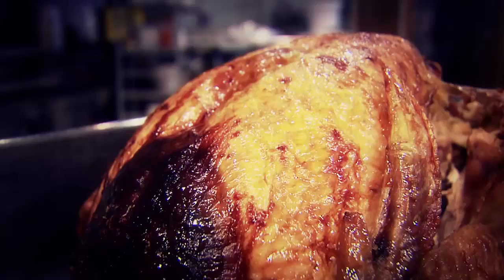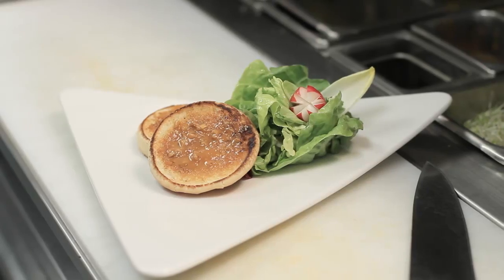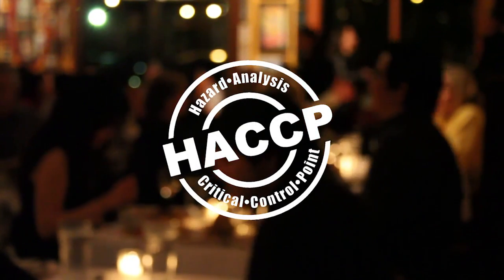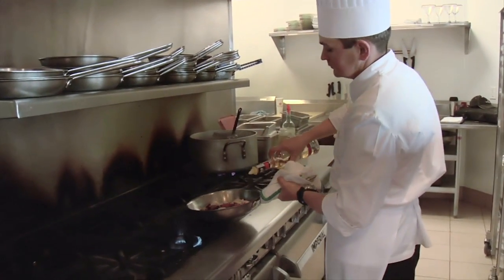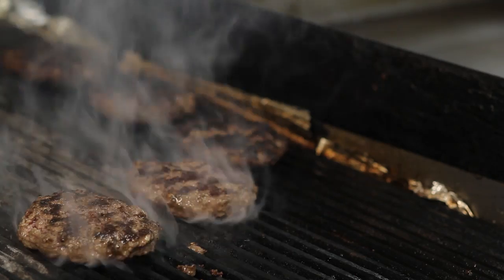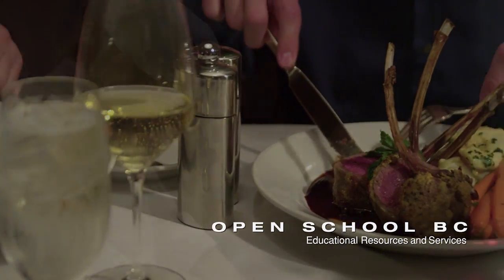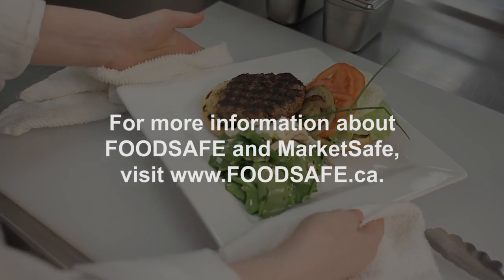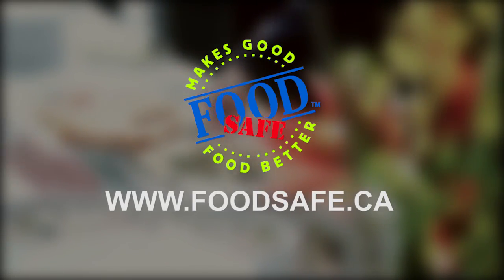FOODSAFE Level 1 Refresher Online Training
The FOODSAFE Level 1 Refresher Course is for those people who have their BC Level 1 FOODSAFE certificate and want to renew it.